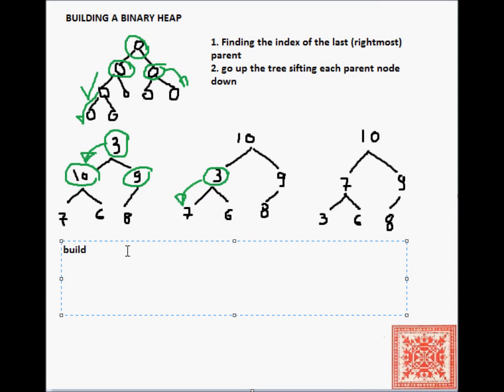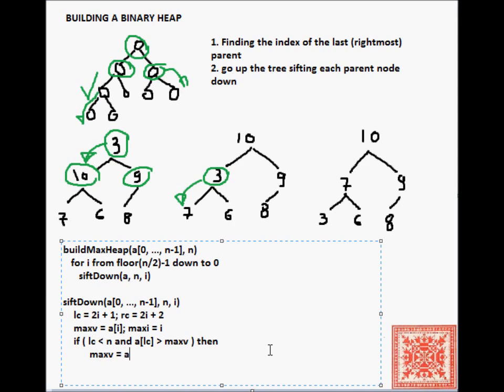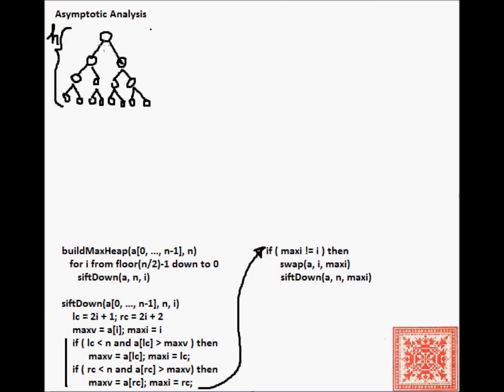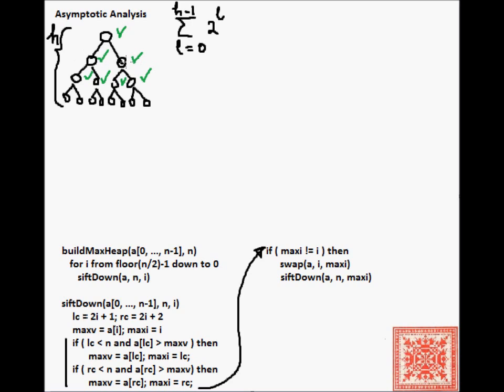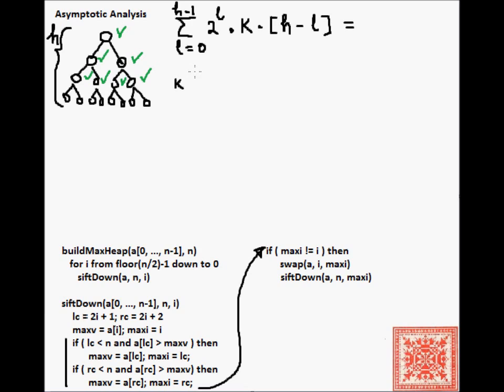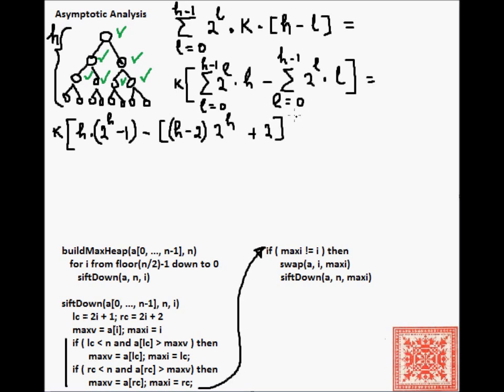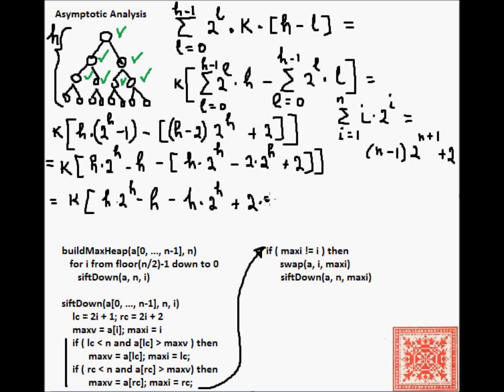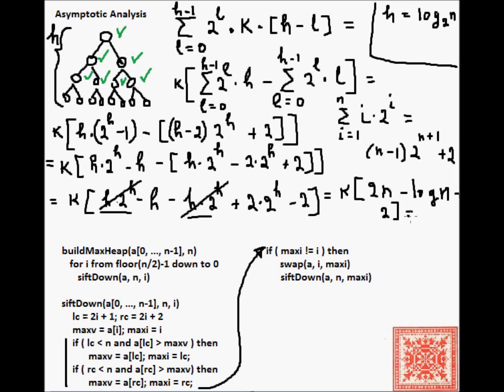Binary Heaps: Asymptotics of Heap Building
1. Pseudocode for turning a 1D array into a binary heap
2. Asymptotic analysis of heap building
3.
4. Video narration: Vladimir Kulyukin